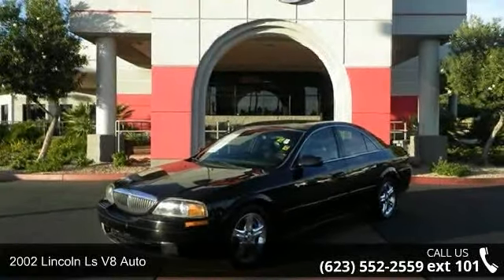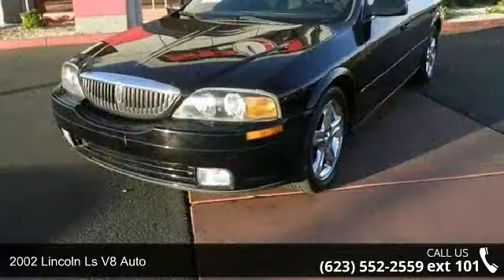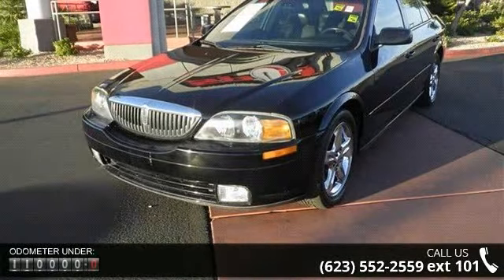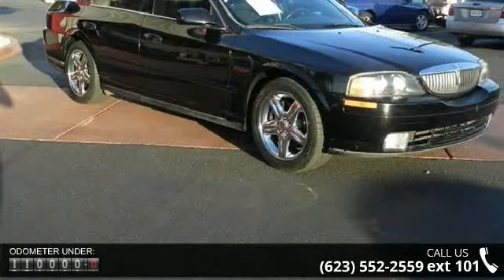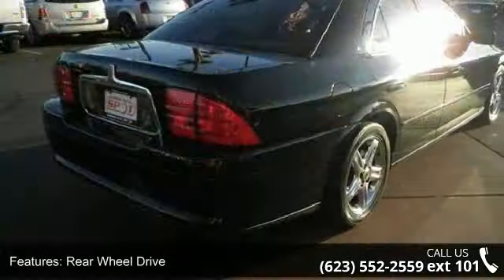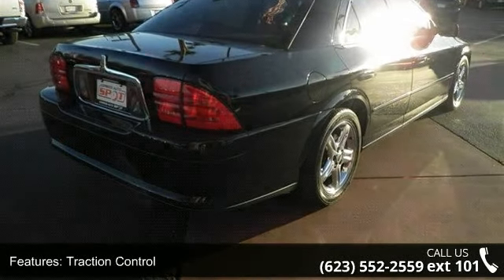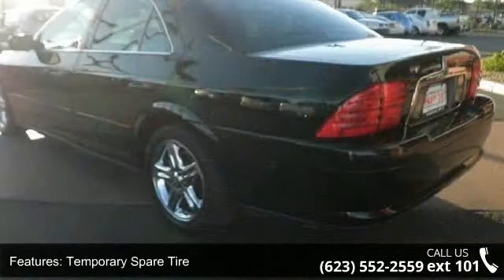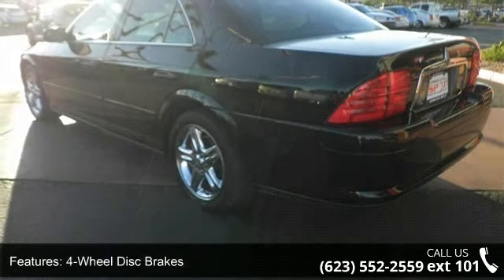2002 Lincoln LS V8 Auto - Express Auto Spot - Phoenix, AZ... Video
Won't last long!!! How comforting is it knowing you are always prepared with this comfortable LS! Safety equipment includes: ABS, Traction control, Passenger Airbag, Front fog/driving lights, Dusk sensing headlights...NICELY EQUIPPED: Leather seats, Power locks, Power windows, Auto, Climate control. Credit on the Spot For any questions about this or any other vehicle visit us bad, credit, cactus, jack, auto, action